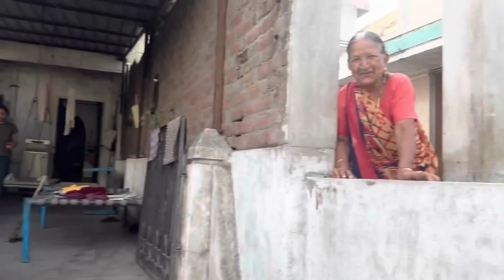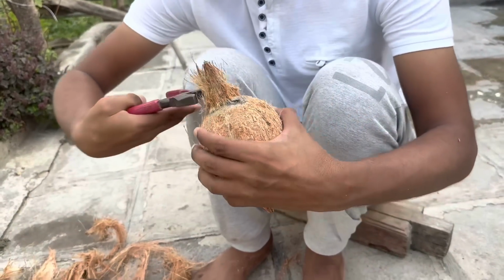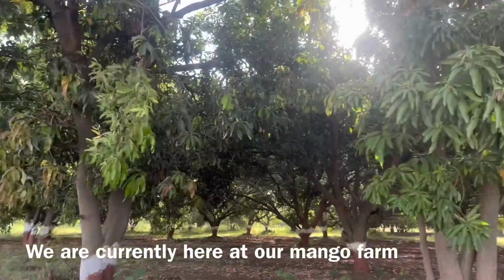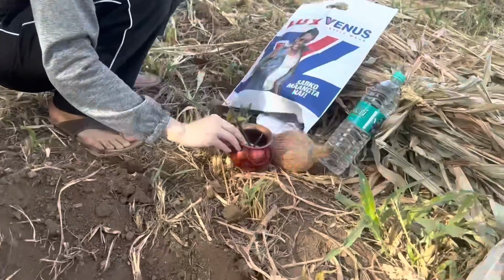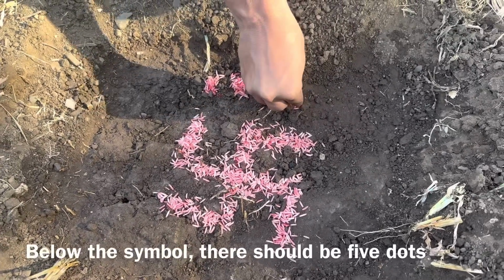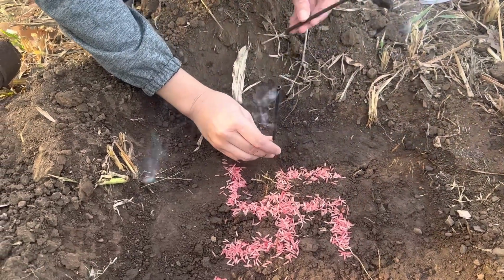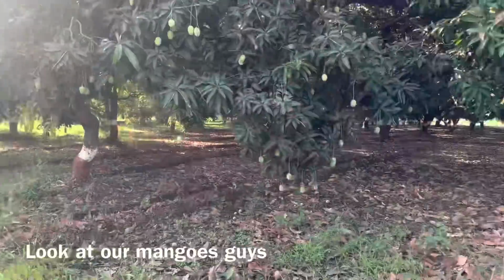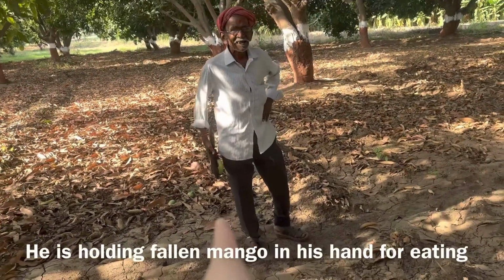MAGANDANG ARAW DAW ITO? BAKIT?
We are Milan and Elaine documenting our life as an Interracial Couple. Welcome to our journey
Come and be part of it.